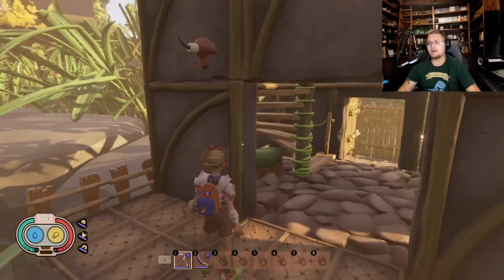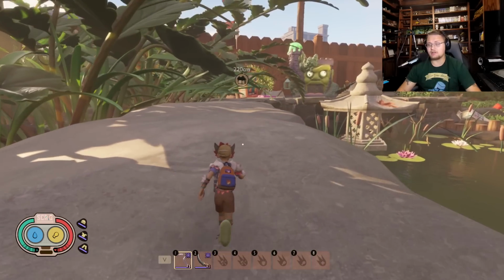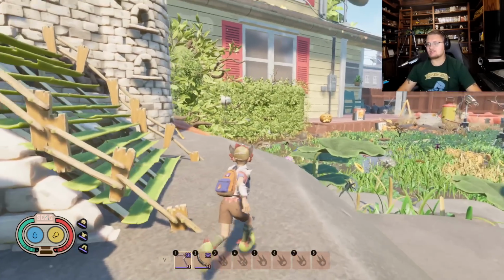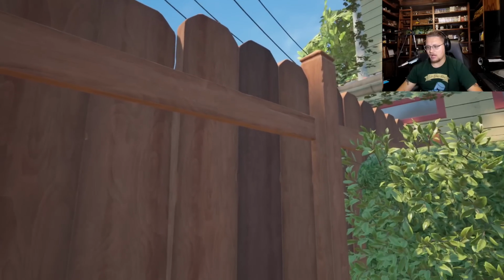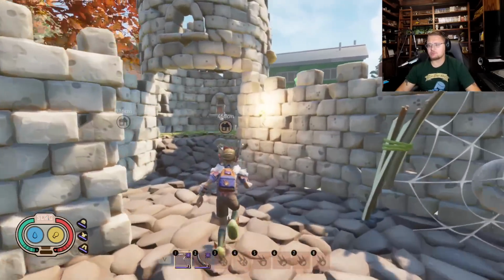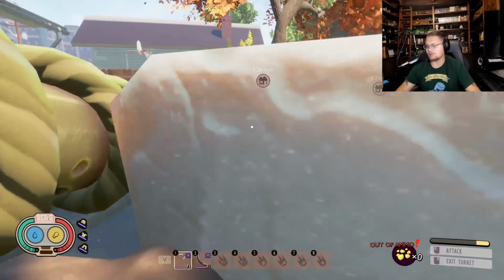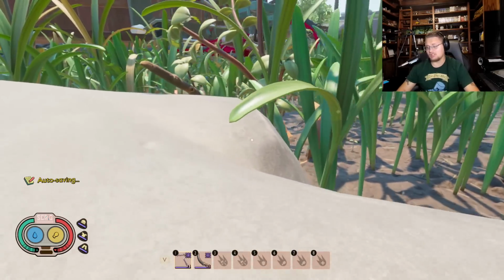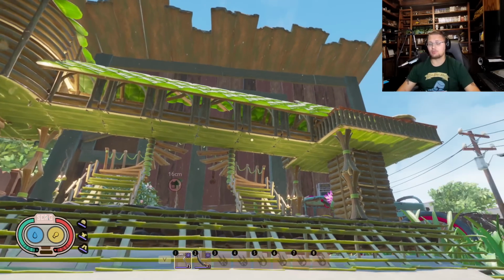Best Upper yard Base Building Locations In the New Grounded Update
When you need a Place to rest in the Upper Yard!